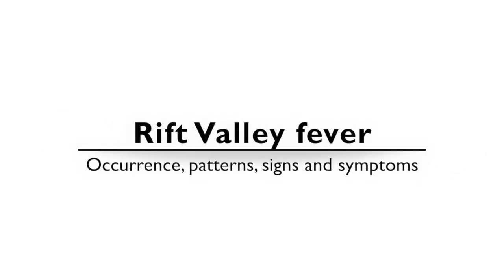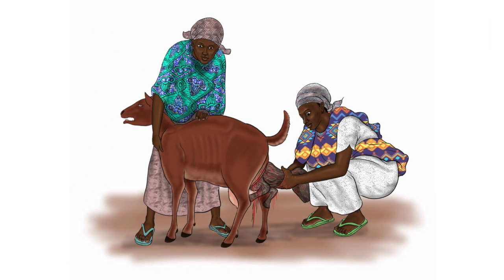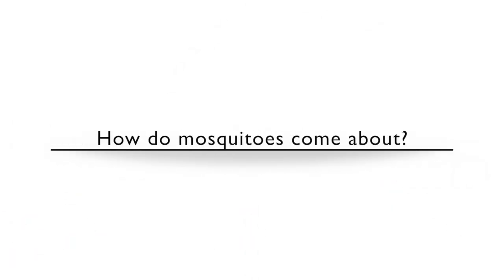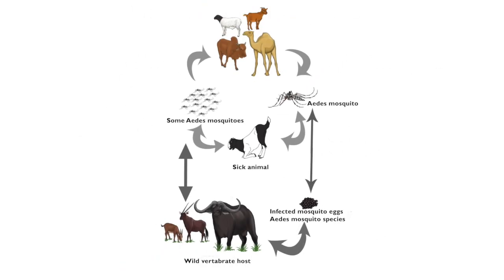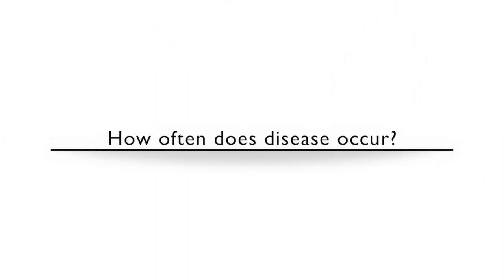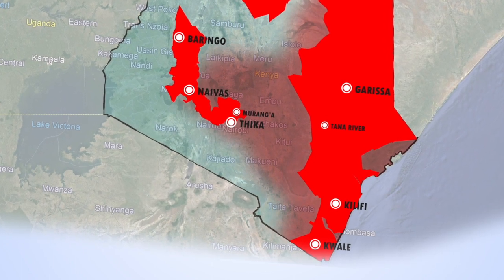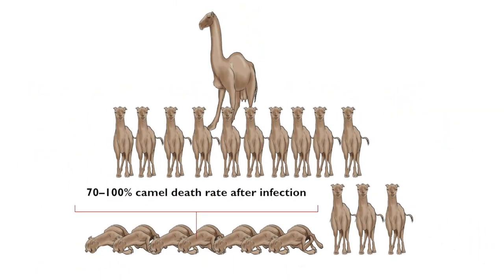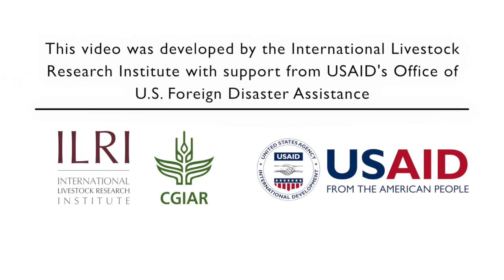Rift Valley fever: Occurrence patterns, signs and symptoms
Rift Valley fever is a viral disease that affects sheep, goats and camels and cattle resulting in abortion and deaths in young animals. It also affects humans. This film explains the occurrence patterns, signs and symptoms of Rift Valley fever.